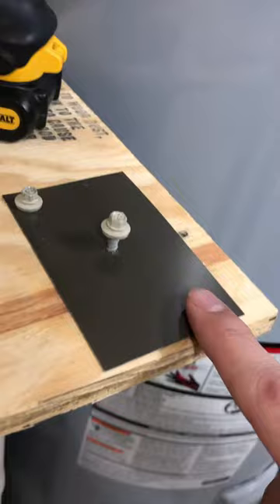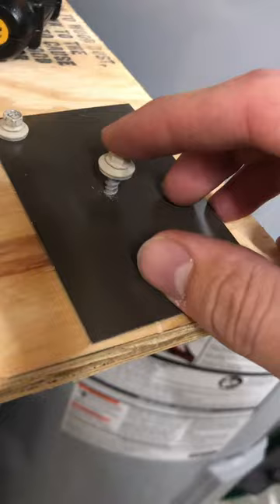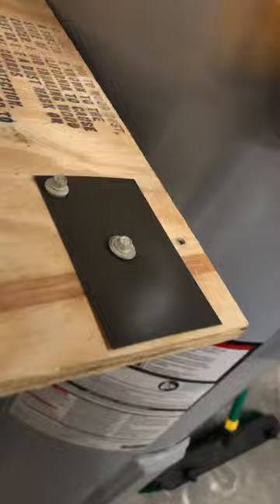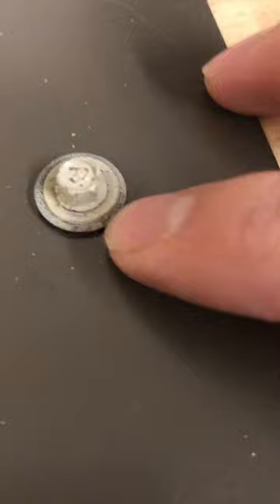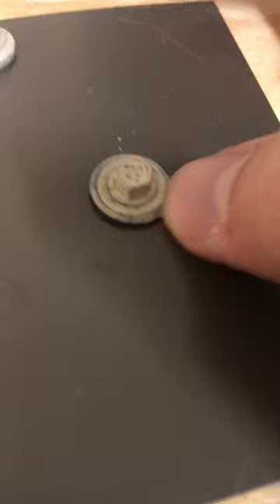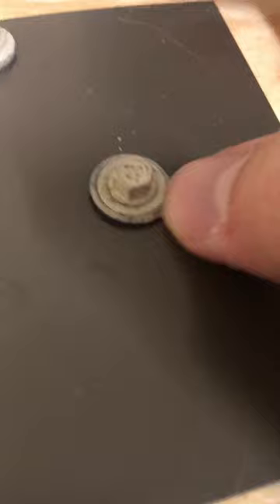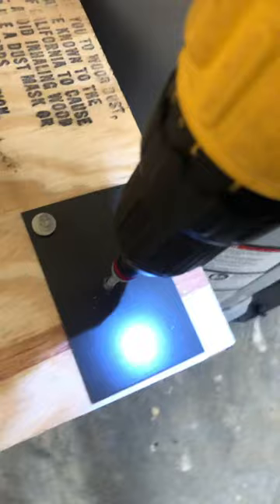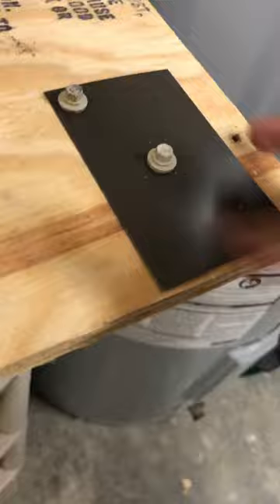How to install a metal roof screw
This video quickly shows the proper method of installing a metal roof screw and what will happen if you over tighten it.